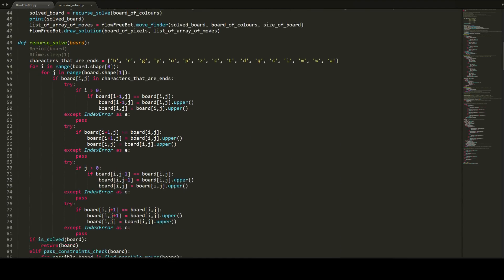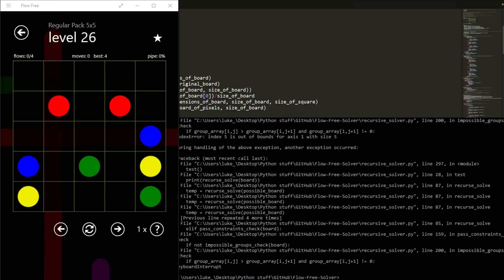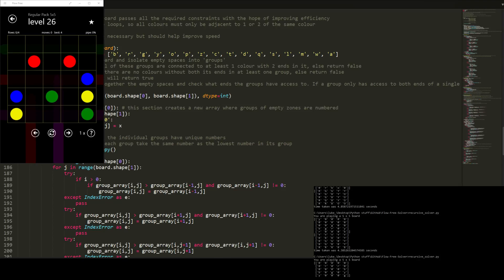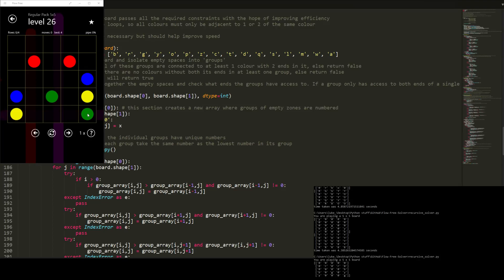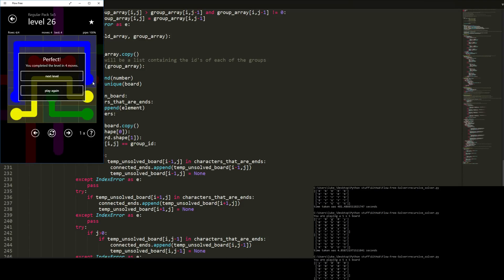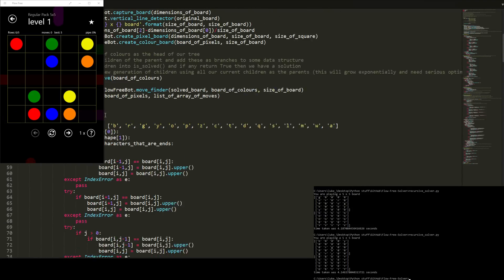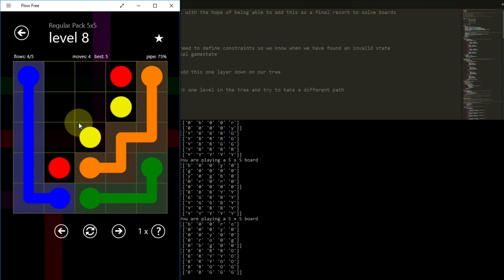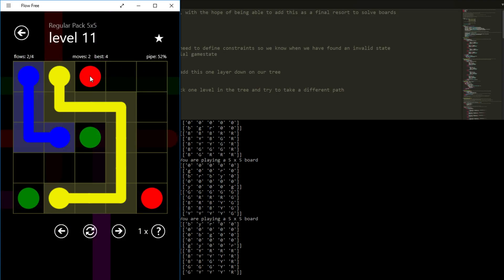Python 'Flow Free' Bot #18 - First universal flow free solver so far!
Admittedly some of the levels will be impossibly long to compute, but hey it is a completely universal solution for all flow free levels as far as I can tell. Really happy with how it is working so far, keep a look out for more updates!